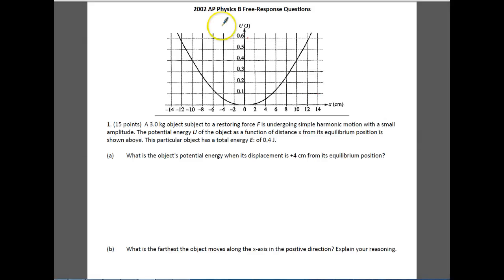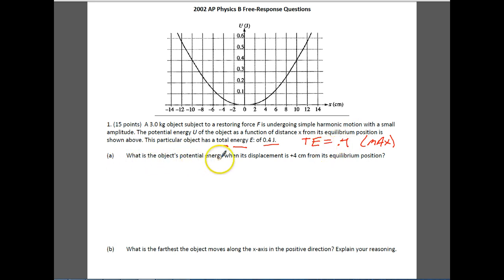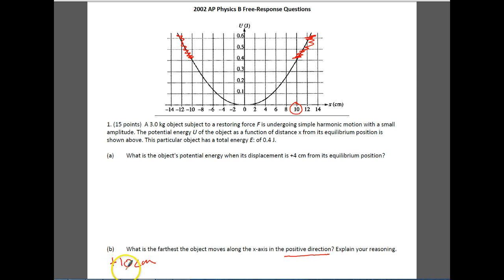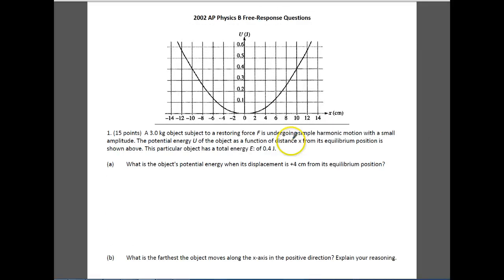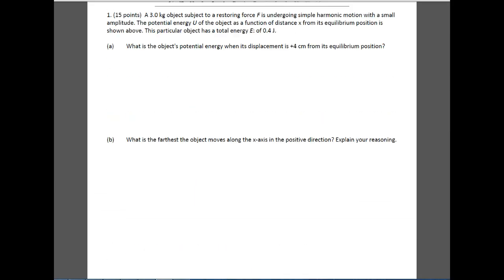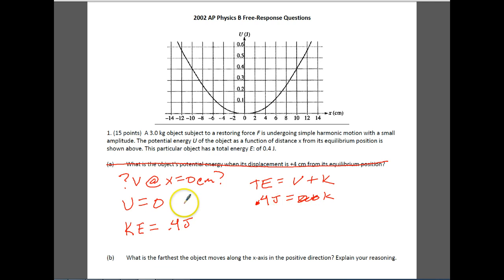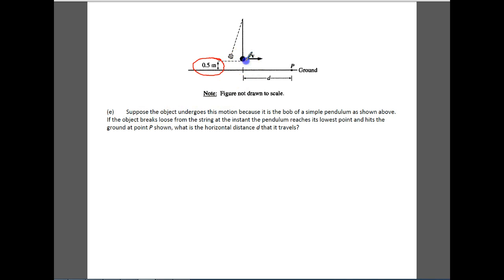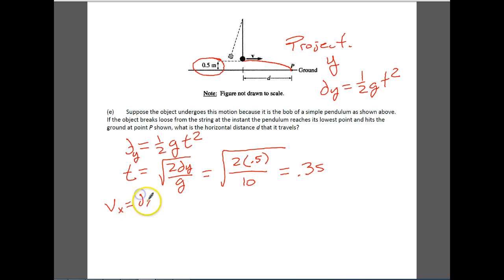2002 AP Physics B Question 1